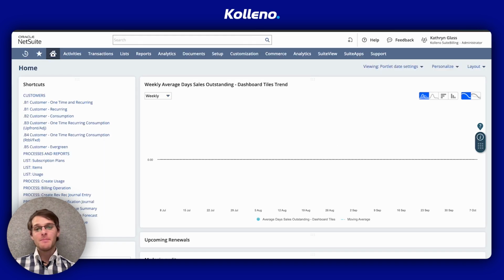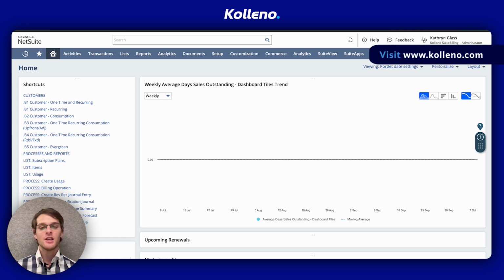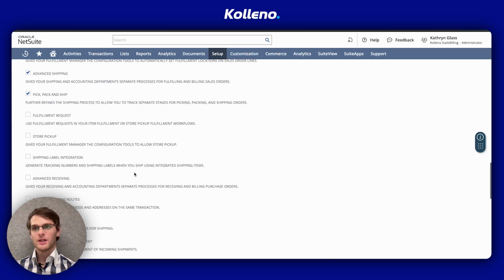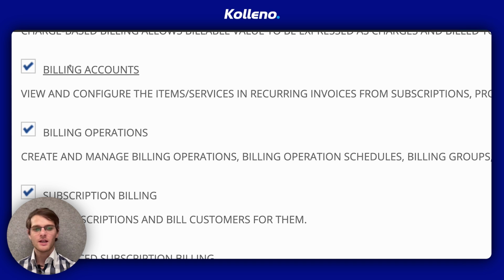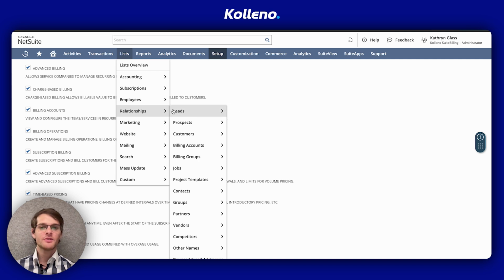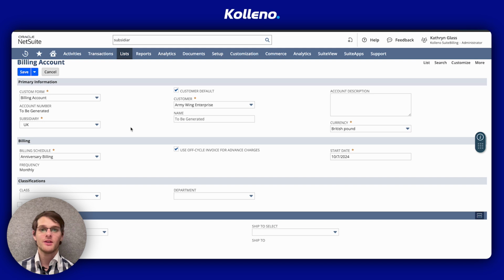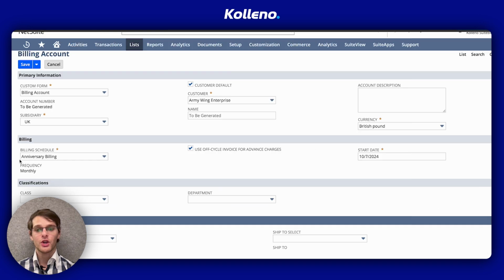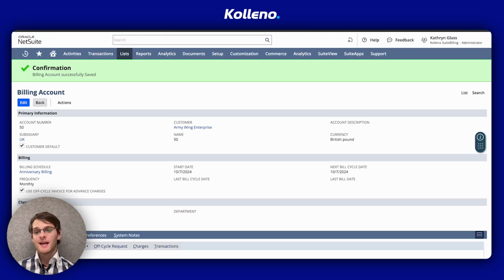NetSuite Tutorial | Creating Billing Accounts in SuiteBilling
Discover how to create billing accounts with SuiteBilling in NetSuite with Ron from Kolleno, your go-to platform for automating accounts receivable.

In this step-by-step tutorial, learn how billing accounts help consolidate customer billing data and enhance management and transparency.

Ron walks you through enabling SuiteBilling, setting preferences, and creating billing accounts while sharing tips on handling multiple subsidiaries, custom forms, currencies, and billing schedules.